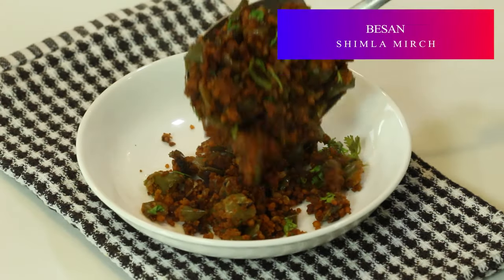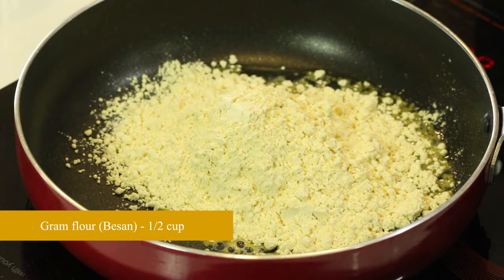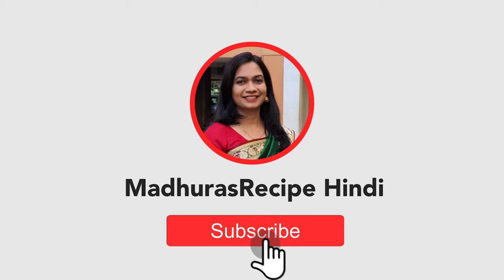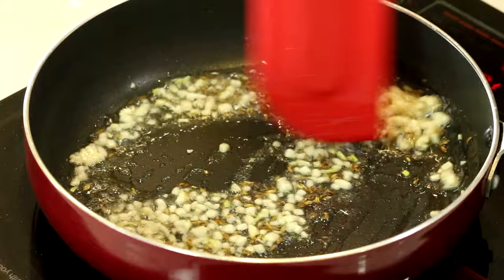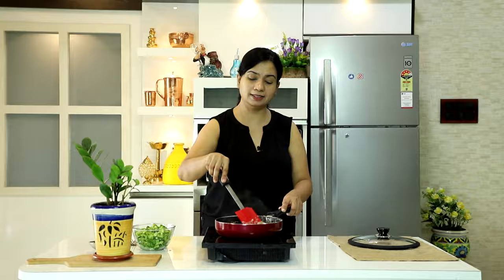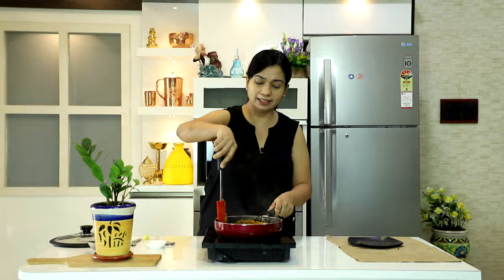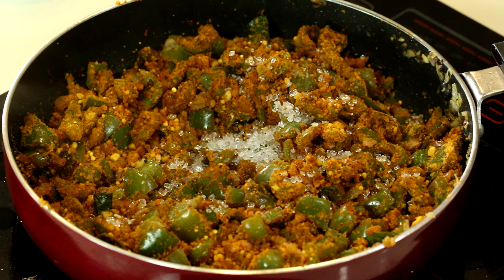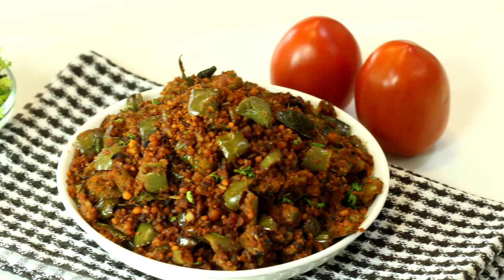चने के आटे से बनाये चटपटी शिमला मिर्च की सुखी सब्जी | Besan shimla mirch sabzi | MadhurasRecipe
Follow MadhurasRecipe for more such yummy and delcious recipes

This is dry version of capsicum. It is made using besan or chick pea flour along with capsicum. This can be a good lunch box option. This is made in typical Maharashtrian house hold. Besan enhances the taste of the sabzi and gives nice texture to it. It tastes fantastic and pretty easy to make. You can try this recipe at home and drop a comment for me.

Ingredients:
• 2 tsp Oil
• 1/2 cup Besan
• 1 tsp Red chili powder
• Salt to taste
• 2 tsp Oil
• 1/2 tsp Mustard seeds
• 1/2 tsp Cumin seeds
• 1/4 tsp Hing
• Finely chopped Garlic
• 6~7 Curry leaves
• Finely chopped Onion
• Finely chopped Green chilies
• 4 medium size chopped Capsicum
• Salt to taste
• Sugar as per taste (Optional)
• Lemon juice

Method:
• Heat up oil in a pan and add besan.
• Roast the besan on medium heat until it gets light golden color for about 7-8 minutes stirring
  continuously.
• When besan changes the color, add red chili powder, salt and mix well.
• Turn off the gas and transfer the roasted besan into a bowl.
• Heat up oil in a pan.
• Add mustard seeds and let them pop up.
• Add cumin seeds and let it splutter.
• Add hing, garlic and fry well.
• Add curry leaves, onion, green chilies and mix well.
• Adding garlic and onion is optional. You can skip it if you don’t want.
• Fry everything well together until onion turns nice golden.
• Add capsicum and mix well.
• Add salt and mix well.
• Add salt carefully as we have added salt in roasted besan too.
• Cover and cook on medium heat for about 4-5 minutes.
•  Stir the sabzi at the intervals so that it won’t stick to the bottom of the pan.
• When capsicum is cooked well add roasted besan and mix well.
• Add sugar, lemon juice and mix well.
• Adding sugar is optional. You can skip it if you don’t like.
• You can use chat masala in place of lemon juice.
• Cover and steam on low to medium heat for about 10 minutes.
• Remove the lid and mix well.
• Add coriander leaves and mix well.
• Besan shimla mirch is all ready.
• It can be served as a side dish with rice or it goes well with roti, fulka.

आलू गोभी सब्जी - ढाबा वाली | मसालेदार आलू गोबी | Dhaba Style Aloo Gobi | Aloo Gobi Masala | Madhura